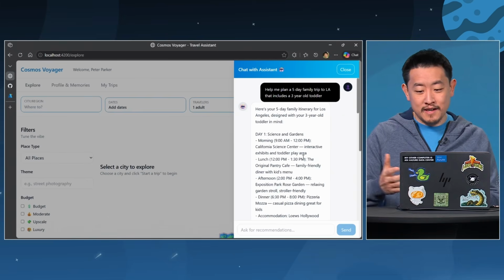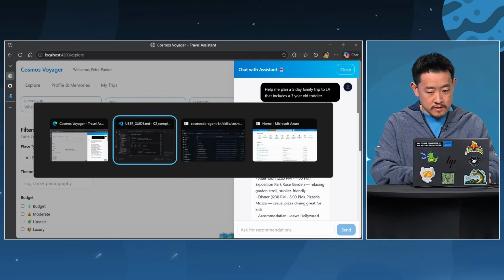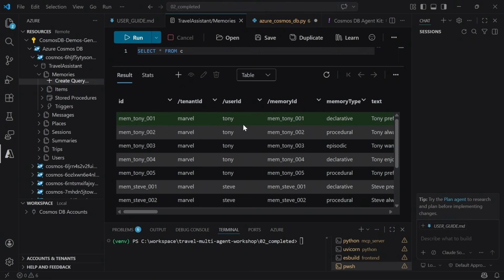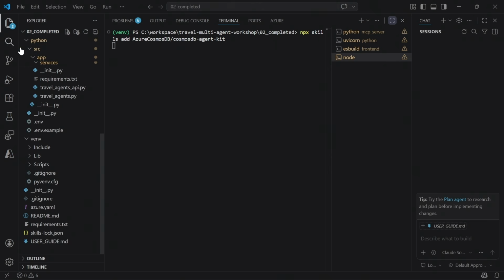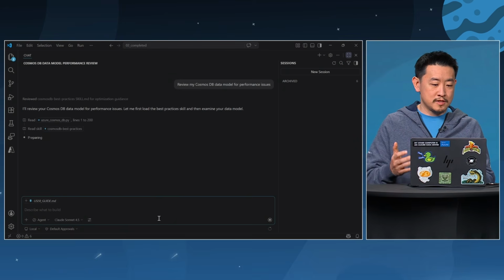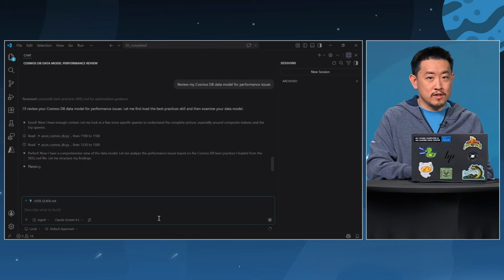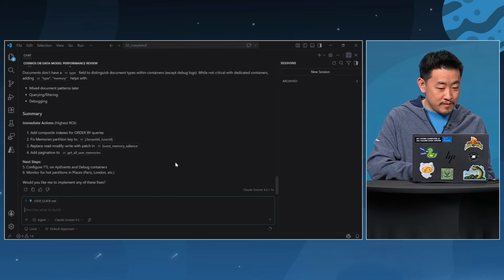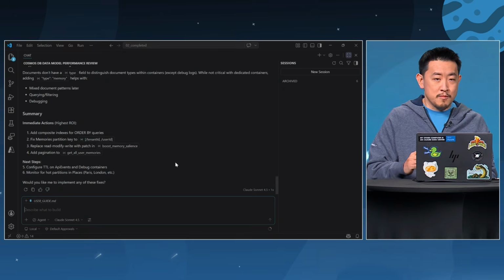Stop Burning RUs: Live AI App Code Review with the Cosmos DB Agent Kit | Azure Cosmos DB Conf 2026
"Did I build it right?" — the question every developer asks before shipping an AI app to production. At scale, getting it wrong gets expensive fast: the wrong partition key, the wrong index, the wrong data model — that's RUs burning in production.

Andrew Liu, Principal PM Manager for Azure Cosmos DB, shows how the Cosmos DB Agent Kit answers that question without waiting a week for a senior architect.

In this demo from Azure Cosmos DB Conf 2026, Andrew walks through a real multi-agent travel-planner app — a 5-day LA family trip assistant that remembers where you left off using short-term, long-term, and vector memory stored in Azure Cosmos DB. Then he runs a live, in-editor code review of the entire data layer.

You'll see:
• The Azure Cosmos DB VS Code extension — query, browse, and inspect your account inline, no portal context-switch
• Multi-agent memory patterns on Azure Cosmos DB: declarative facts, procedural preferences, episodic trip data, and vectors
• Installing the Cosmos DB Agent Kit with one CLI command — project or global scope
• How agent skills package decades of Azure Cosmos DB expertise (data modeling, partitioning, indexing, RU economics) as specialized context for your AI assistant
• A live review that reads your actual code AND your Bicep IaC — correlating partition keys, index policies, and document shapes against your real data access patterns
• Concrete findings: missing composite indexes on ORDER BY queries, a wrong partition key on the memories container, and a prioritized fix list ranked by RU savings
• Why catching this BEFORE production is the difference between a $50/month app and a runaway bill at scale

Two takeaways:
1. New to Azure Cosmos DB? You don't have to learn partitioning and data modeling alone — the Agent Kit gives you a senior architect on demand, in your editor.
2. Existing Azure Cosmos DB developer? Point it at your past projects and find performance and cost wins.

👤 Connect with Andrew Liu
📝 Andrew Liu is Principal PM Manager on the Azure Cosmos DB team at Microsoft, helping developers build novel experiences on Azure's globally distributed database.